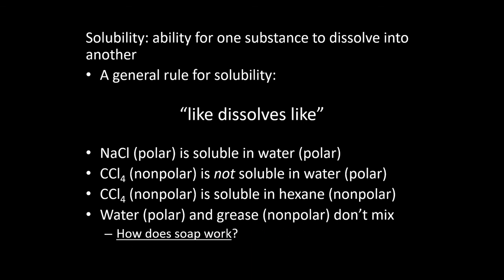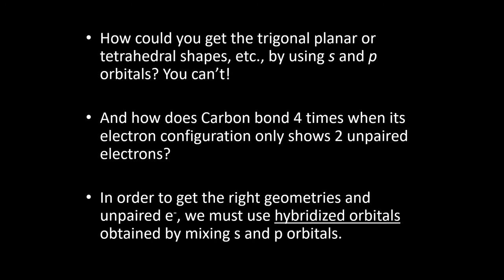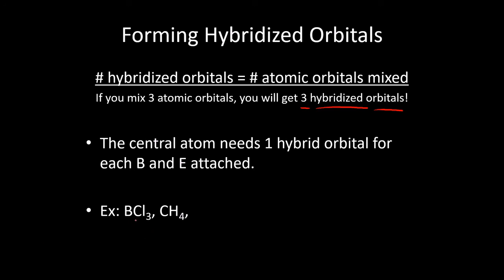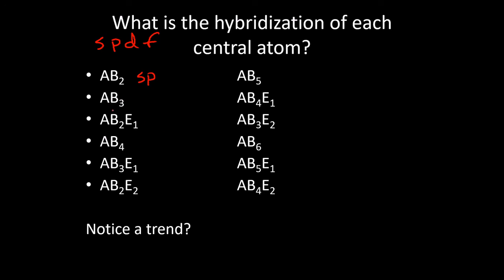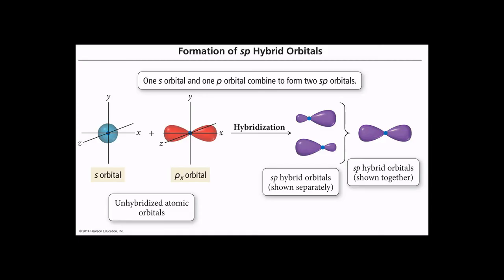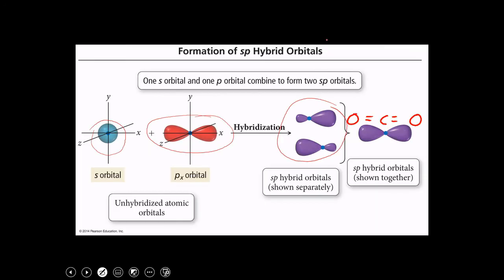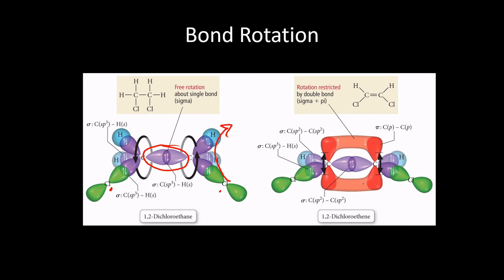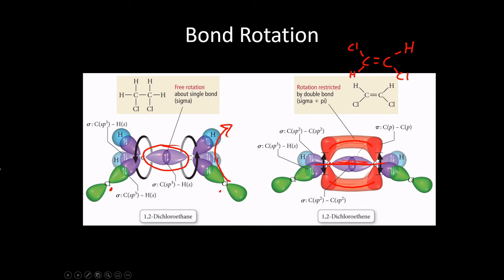chapter 8 part 4